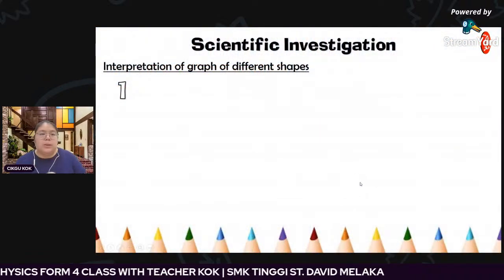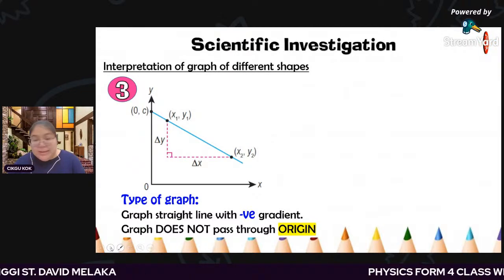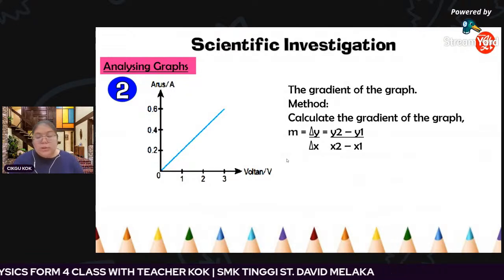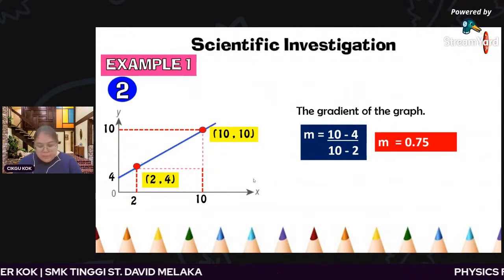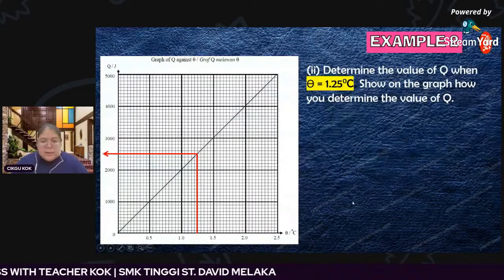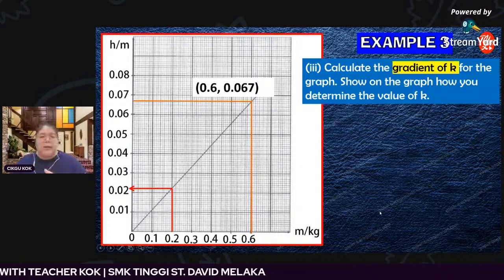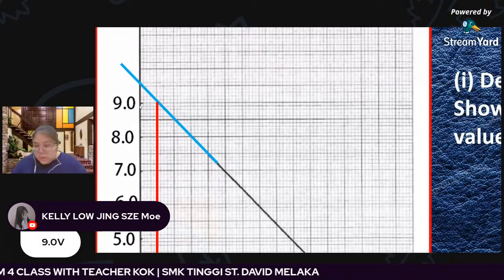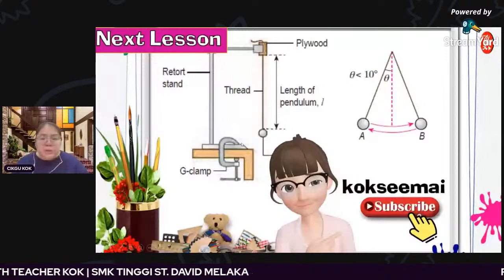Form 4 Physics Lesson 1.2 Scientific Investigation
Scientific investigation is a quest to find the answer to a question using the scientific method. In turn, the scientific method is a systematic process that involves using measurable observations to formulate, test or modify a hypothesis. Finally, a hypothesis is a proposed explanation for some observed phenomenon, based on experience or research. Scientific investigation is what people like you and me use to develop better models and explanations for the world around them.